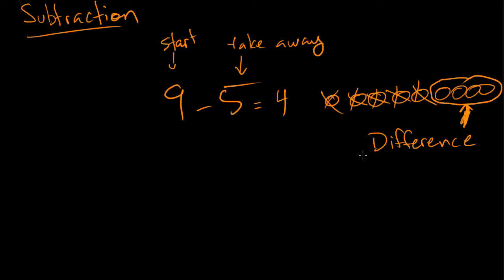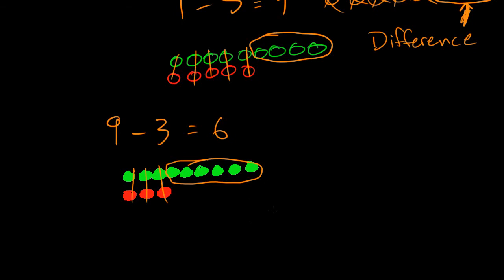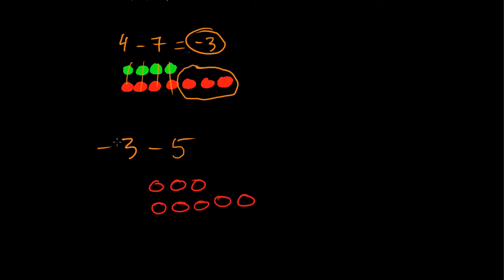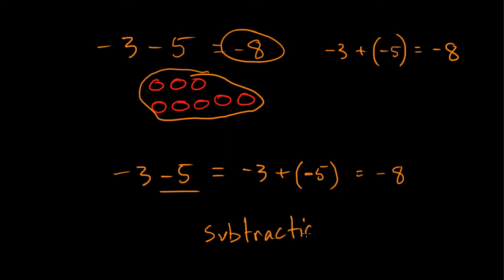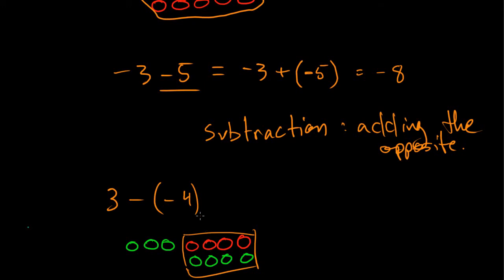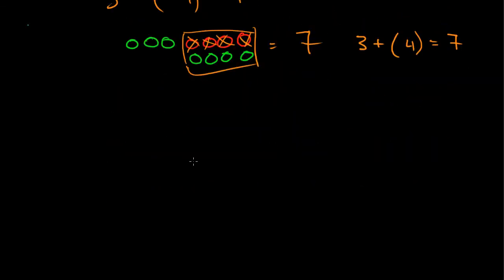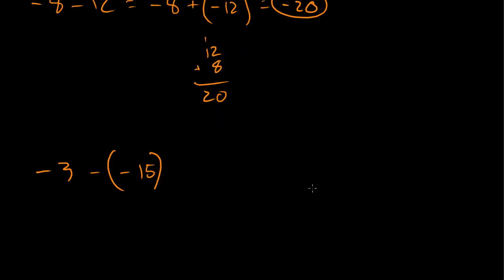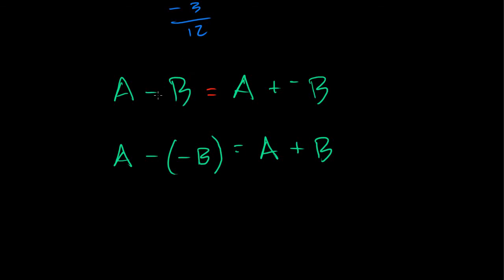Pre-Alg: Subtraction (with negatives)